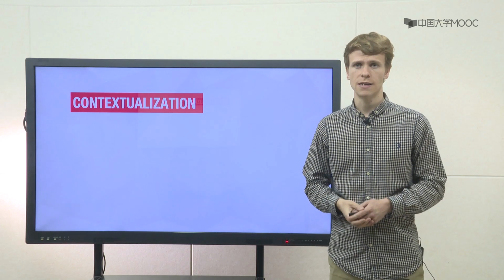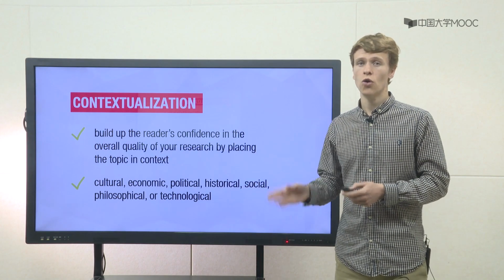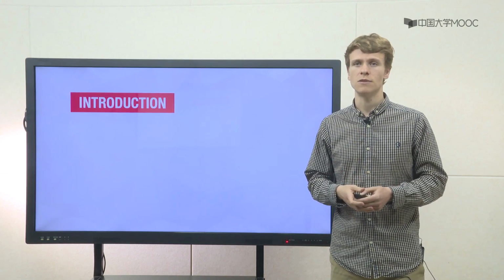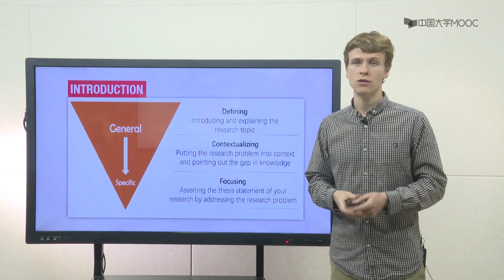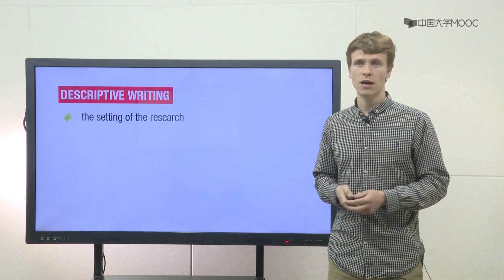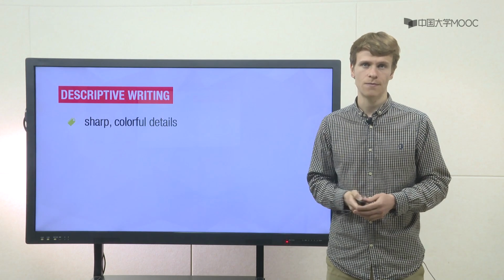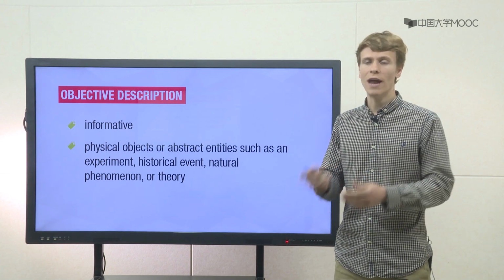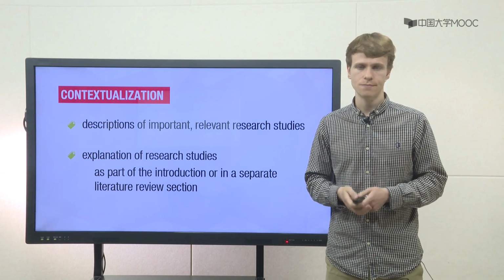2 2 1 ReadingReadingforcontextualizati